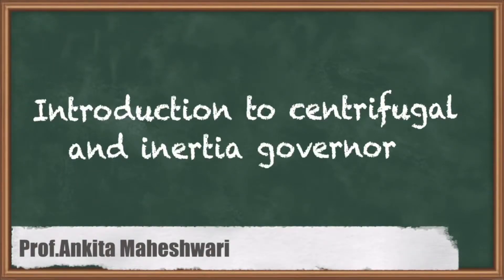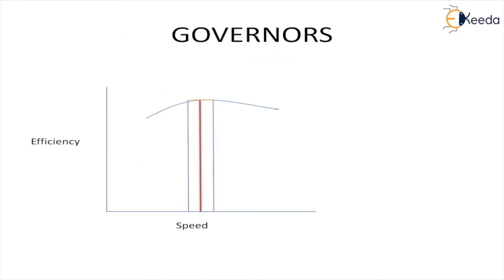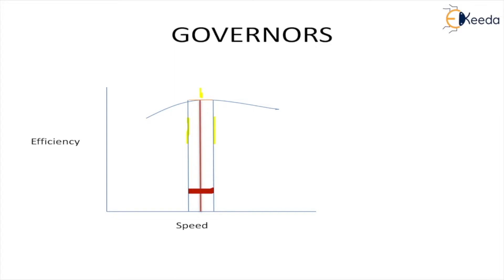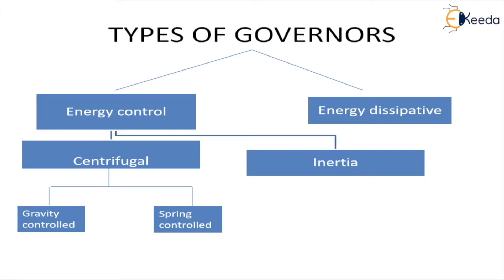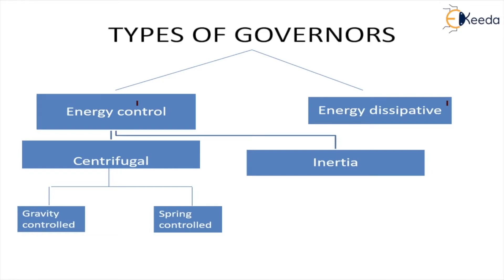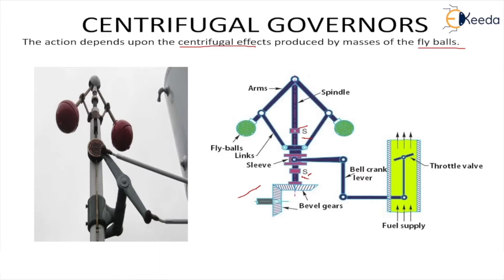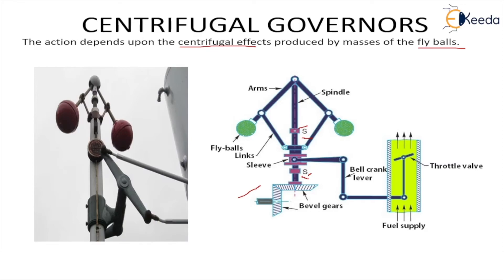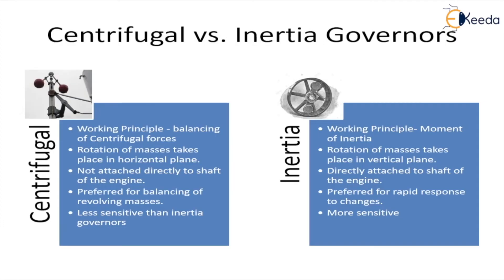Introduction to Centrifugal and Inertia Governors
Embark on a fascinating journey into the world of centrifugal and inertia governors with our comprehensive introductory guide. In this video, we unravel the mechanics behind these essential devices, exploring how they regulate speed and control mechanical systems with precision. Whether you're a budding mechanical engineer or a curious enthusiast, this overview provides valuable insights into the principles, design, and applications of centrifugal and inertia governors. Join us as we delve into their operation, highlighting the differences between these two types of governors and their respective advantages in diverse industrial settings.

Access the Complete YouTube Playlist of  Dynamics of Machinery